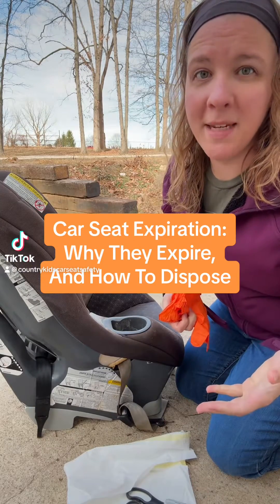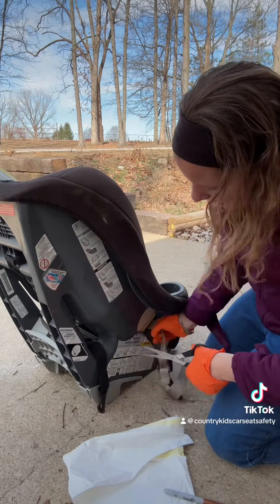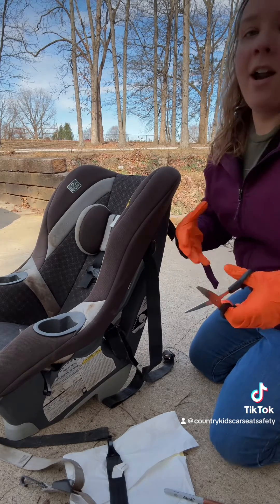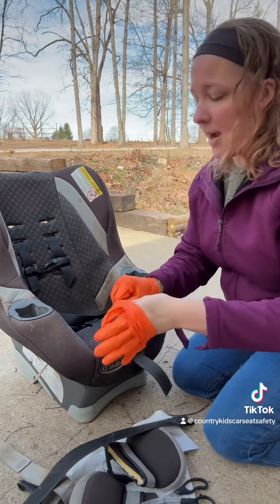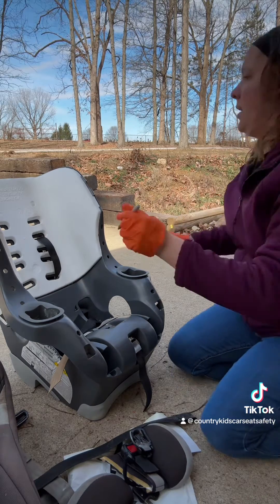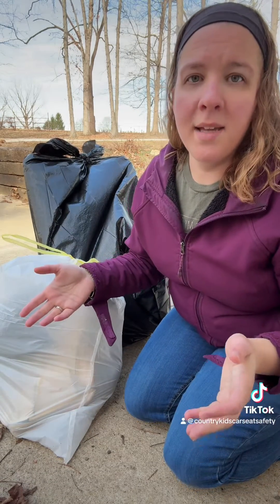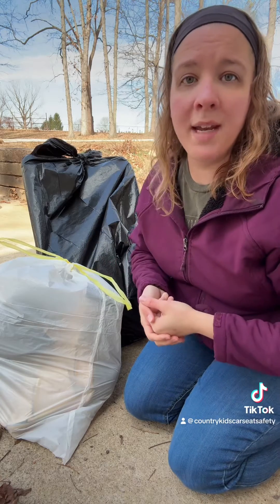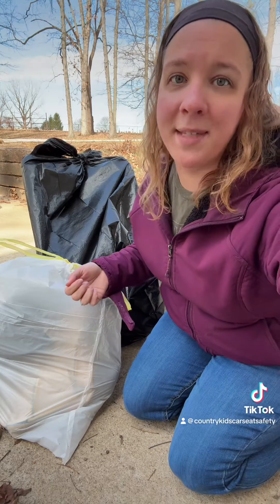Why Do Car Seats Expire? What Should I Do With An Expired Seat?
Car seats and boosters have an expiration date!  They expire for three main reasons:
-The materials can degrade and wear out over time and use
-The seat may be discontinued by the manufacturer, so replacement parts are no longer available
-Safety standards may be updated to reflect new or better knowledge on how to keep kids safer!

Expiration date varies by car seat, but is usually between 6 and 10 years from the date of manufacture: check your seat’s manual and labels!

If you have an expired car seat on your hands, cut the harness straps and any other part you can cut, write “EXPIRED: DO NOT USE” on the shell with a permanent marker, and bag it up for the trash.  This ensures that nobody else can pick the seat up and try to use it for their child.